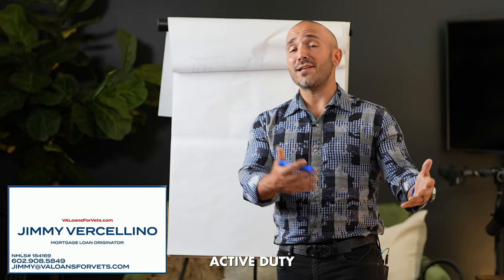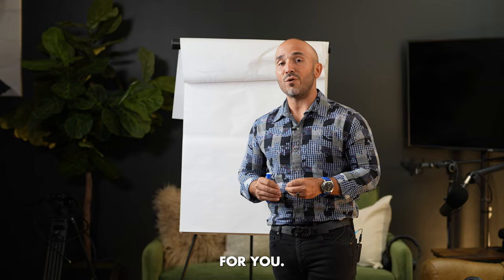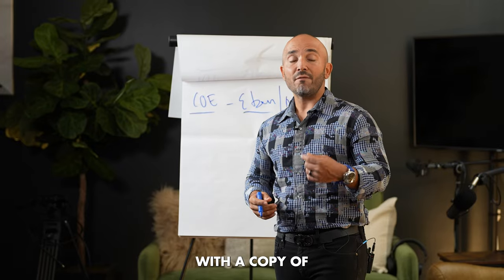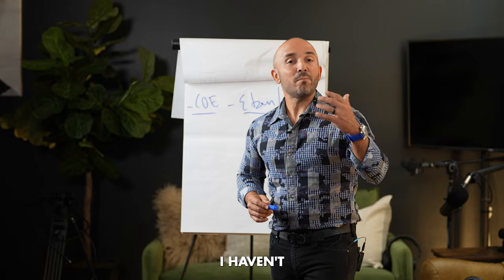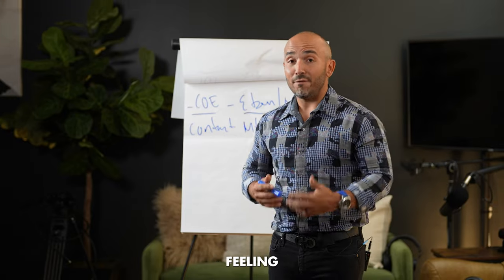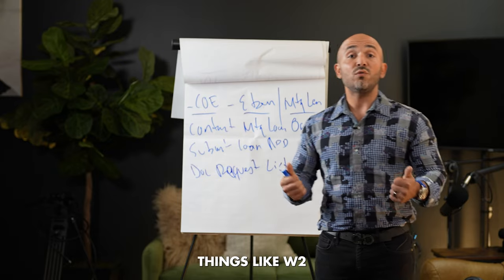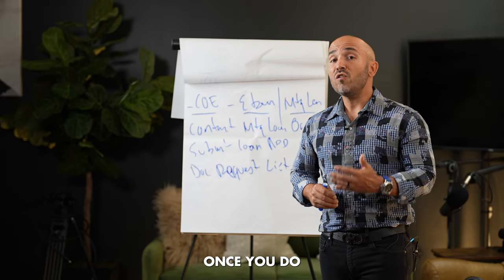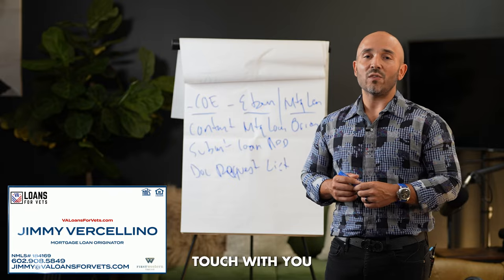How Veterans Can Purchase a Home With The VA Loan (Step By Step Guide)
Veterans want to understand how much a VA Loan Costs to use. In this Video Jimmy breaks it down in a simply easy to understand way.

1. Check your eligibility and receive a personalized evaluation of your VA Loan

Jimmy Vercellino, Mortgage Loan Originator/Regional Residential Mortgage Director NMLS 184169 at First Western Trust
Corporate NMLS 477166

This is not an offer to enter into an agreement. Not all customers will qualify. Information, rates and programs are subject to change without notice. All products are subject to credit and property approval. Other restrictions and limitations may apply. Equal Housing Lender.